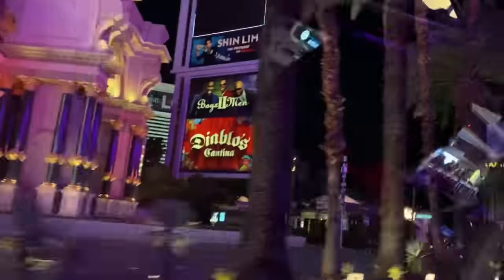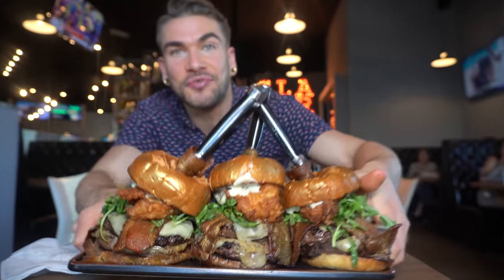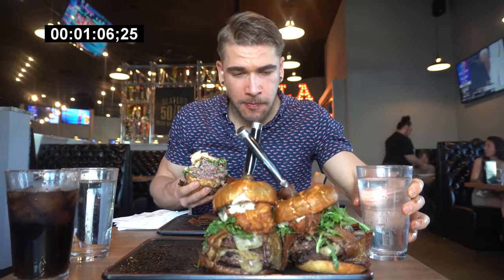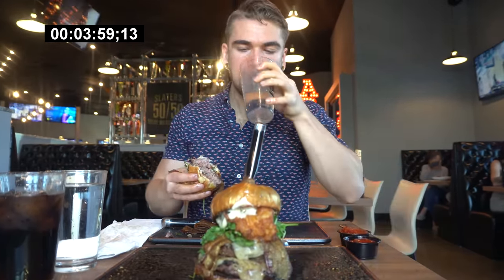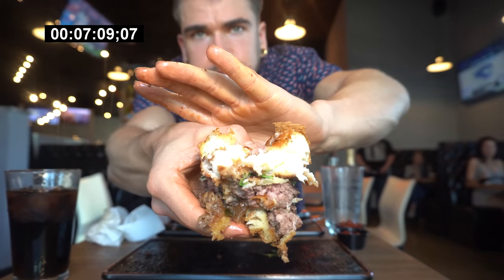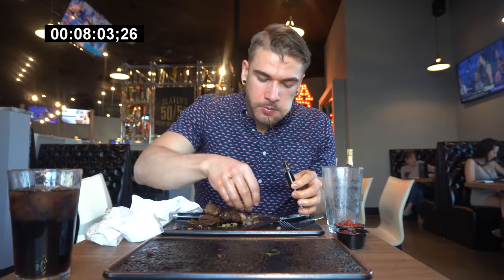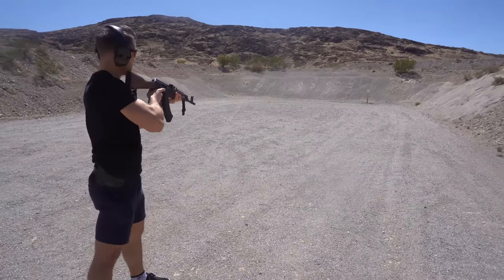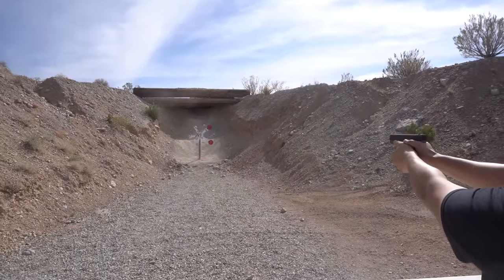$300 GOLD PLATED LOBSTER BURGER CHALLENGE In Las Vegas (Wagyu Beef) | Joel Hansen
Gold Plated Burgers? That is the best looking burger challenge ever! Today we are eating the burgers of a life time in the legendary Las Vegas. BUT we are not just eating any burgers, these burgers are a secret menu item, and they are worth their weight in gold at $100 each... But we arent just having one, we are on the quest to devour 3 of these massive burgers! These wagyu beef cheese burgers are incredibly fatty, juicy, and prime beef, topped with a lobster tail, candied specialty gold coated bacon, with truffle cheese and an aioli all on a gold plated bun! This whale burger is legendary in Las vegas, and this crazy food challenge might have the best burgers ever! Will we be able to devour these delicious burgers? Tune in to see as we test out this restaurant which has been said the have the best burgers in the USA!

SEND ME STUFF :
Joel Hansen
RPO DUNDURN
HAMILTON ON L8P 0B5
CANADA
I